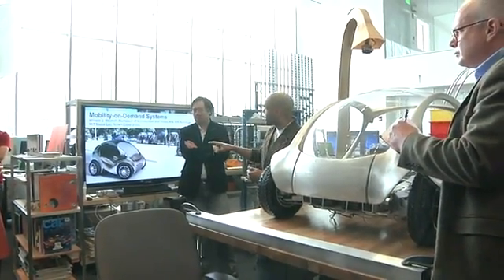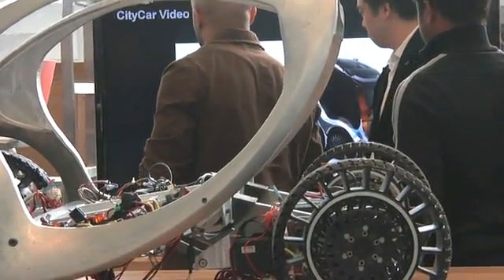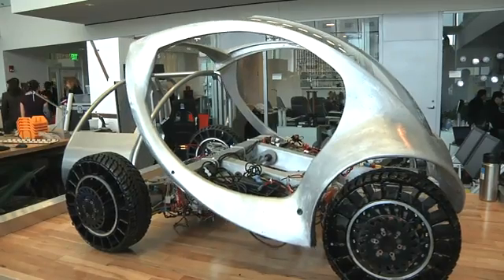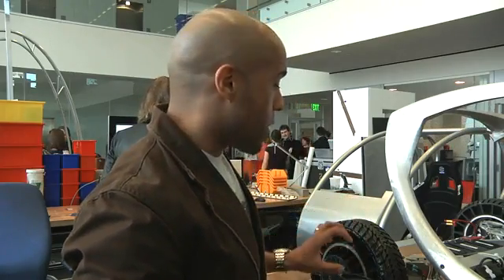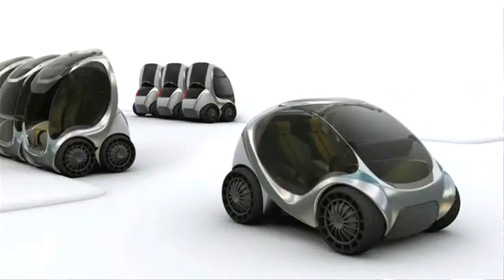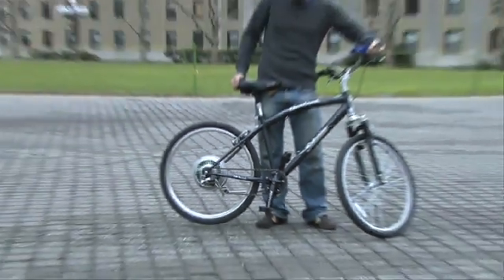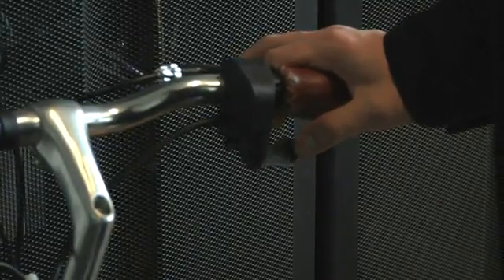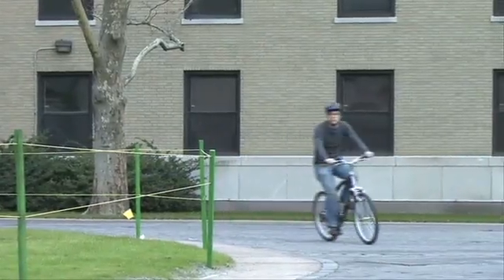Katlanan Elektrikli Araba Hiriko Citycar 02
İspanya'nın Bask bölgesinde bulunan bir konsorsiyum tarafından geliştirilen, katlanan elektrikli küçük araba, tüm çevre kirliliği kaynaklarının yasaklanacağı kentler için model araç olarak Avrupa Birliği Komisyonu'na tanıtıldı.
Konsepti geliştiren konsorsiyumun temsilcisi Gorka Espiau tanıtım sırasında AB Komisyonu Başkanı Jose Manuel Barroso'ya, aracın "Hiriko" olan adının Bask dilinde "kent" anlamına geldiğini belirterek, elektrikli aracın Komisyon'a şehir merkezlerinde benzinle çalışan araçları yasaklama fikrine yanıt olarak sunulduğunu kaydetti.
2013'te bu uygulamayla birlikte birçok kentte kullanıma girecek araçla ilgili olarak konsorsiyum, AB'nin başkentinde 100 kadar araçtan oluşacak küçük bir filo için görüşmelerde bulunuyor.
ABD'nin prestijli üniversitesi Massachusetts Institute of Technologie (MIT) Media-Lab tarafından konsepti tasarlanan, ancak Bask bölgesinde faaliyet gösteren yedi küçük işletmenin oluşturduğu bir konsorsiyum tarafından geliştirilen ve üretilen Hiriko, her bir şirketin üretiminden sorumlu olduğu modüllerden oluşuyor. Aracın kullanılmaya başlanacağı kentlerde daha sonra montaj fabrikalarının kurulması düşünülüyor.
Aralarında Malmö, Berlin, Barselona, Vitoria-Gasteiz, San Francisco, Hong-Kong, Quito ve Galapagos adaları gibi birçok kent bu sevimli aracın kent merkezinde kullanılması için konsorsiyuma başvuruda bulunurken, Bask şirketler grubu, şu anda Paris, Londra, Amsterdam, Cenevre, Boston, Dubai, Abu Dabi ve Brüksel kentleriyle görüşmeleri sürdürüyor.
Konsorsiyumun temsilcisi Gorka Espiau tanıtım sırasında yaptığı açıklamada, Malmö kentinin durumunun özel olduğunu, çünkü montaj fabrikasının, Iraklı sığınmacıların yerleştirildiği bir mahallede kurulacağını belirtti.
Montoaj tesisi sadece 300 m2 genişliğinde ve montaj, tanıtım ve satış için 30 kadar kişinin istihdam edilmesi yeterli olacak.
12.500 avroya satılması düşünülen Hiriko'nun kent merkezindeki ulaşımda, Avrupa'nın birçok kentinde uygulanan ücretsiz bisiklet hizmeti gibi kullanılması düşünülüyor.